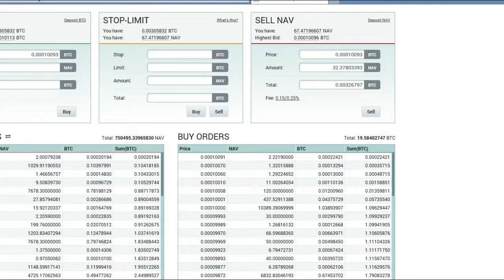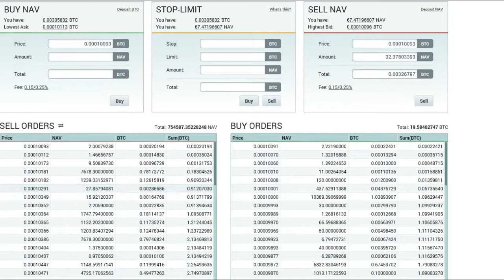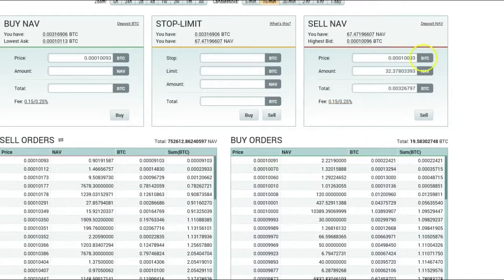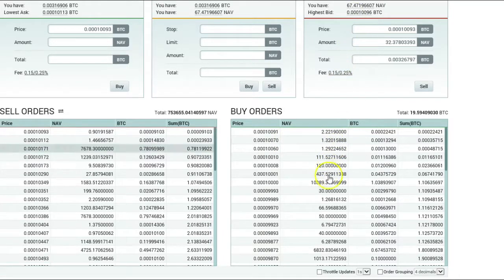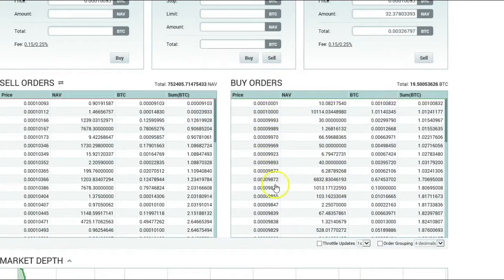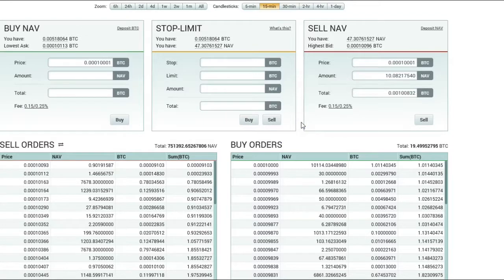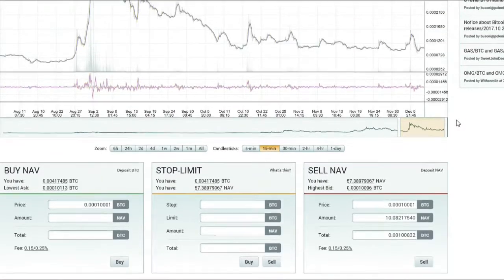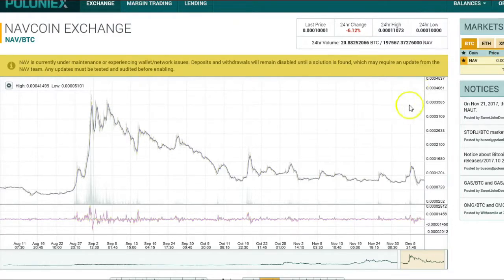How to Sell Coins on Poloniex Exchange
A quick and easy tutorial on how to sell coins on the Poloniex Exchange.
This demonstrates an easy demonstration on how to use the Poloniex exchange for your first cryptocurrency exchange transaction.

Save 3% by using code: DAB9EA8C

BTC: 1EHcY3ornFaJ3HevsbttfcH5TLSreiowzr
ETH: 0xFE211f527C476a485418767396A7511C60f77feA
LTC: LbKQpPzv4tPvEp9H2Md41KUecb4wXAzkg5

How to Buy cryptocurrency, HitBtc, Bitcoin, altcoins, tutorial for exchange, buying Bitcoin, buying altcoins, tutorial